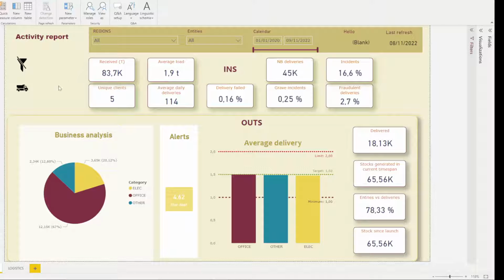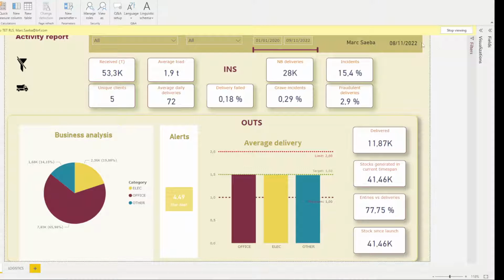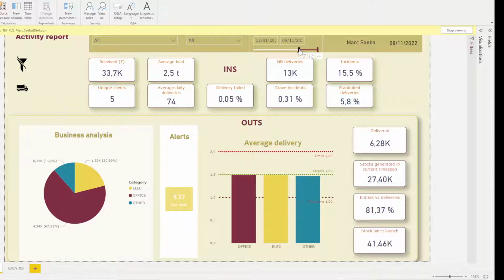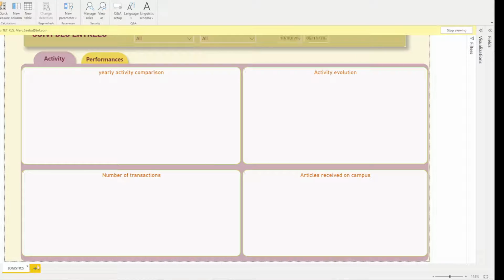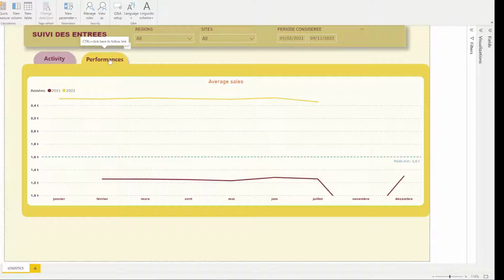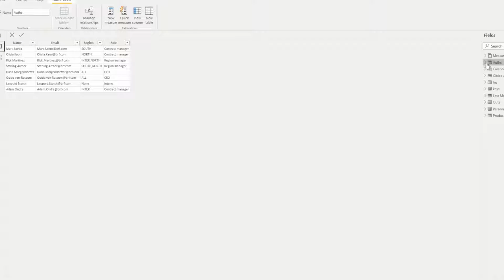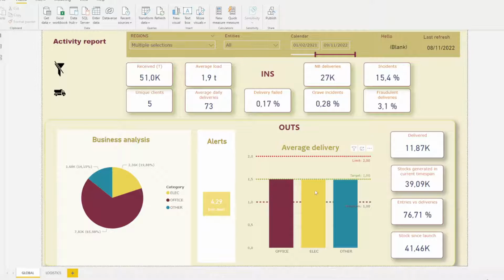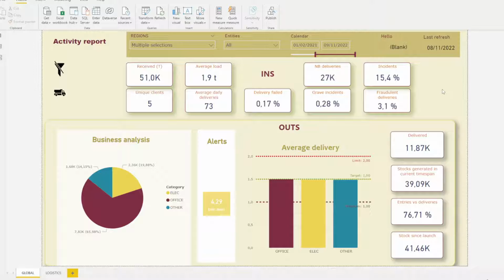Full power BI report overview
hello, today i'm simply going thorough a report I made for work. I converted a lot of infos into random figures and names for you to be able to see it.